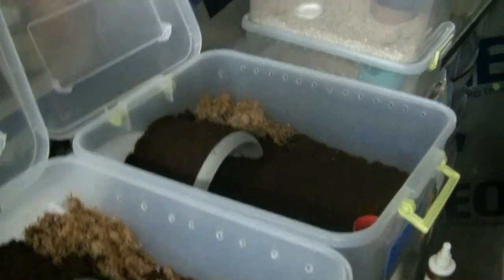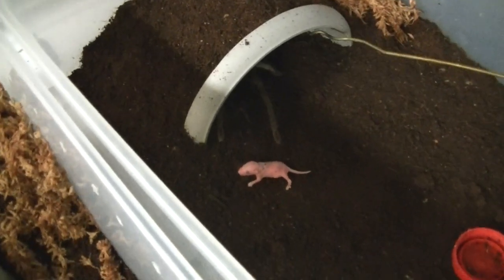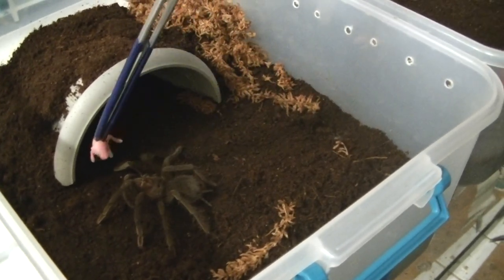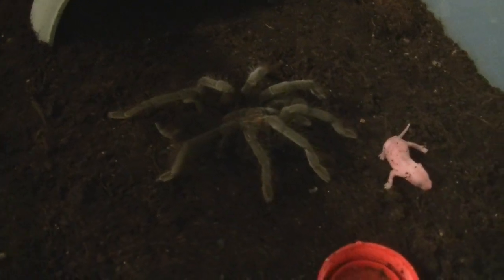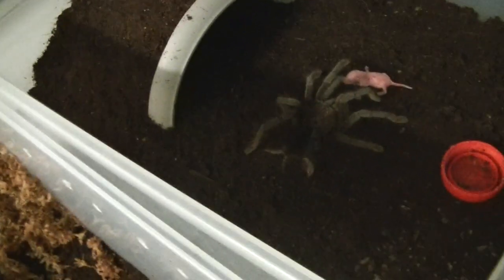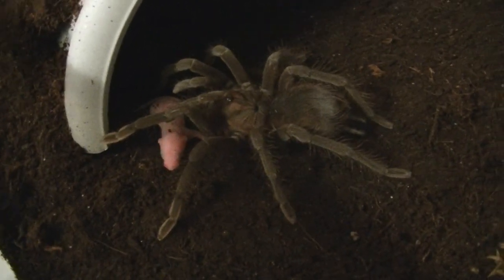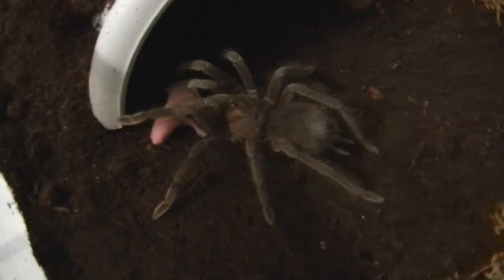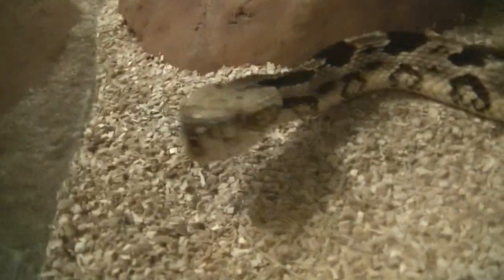VLOG#8 PINKY WINKY SPIDY WIDEY!!!!!!!!